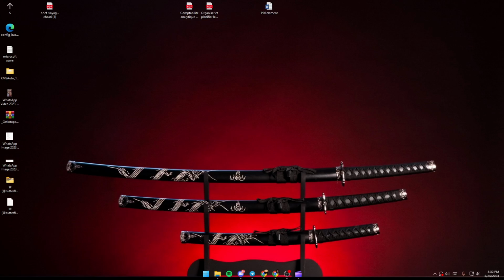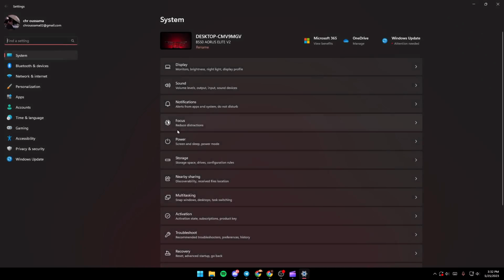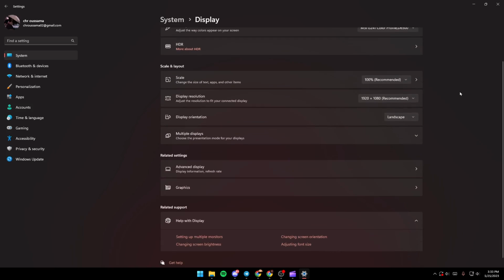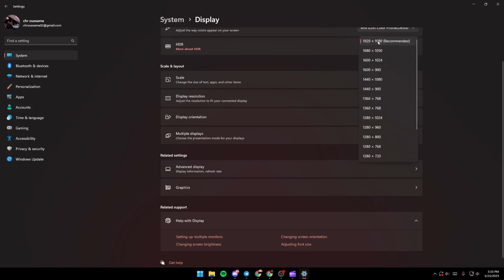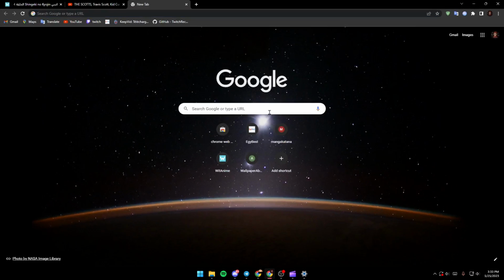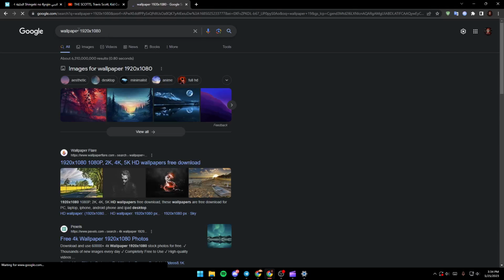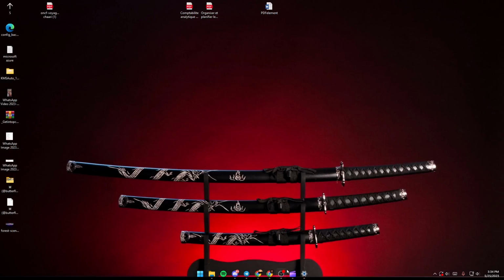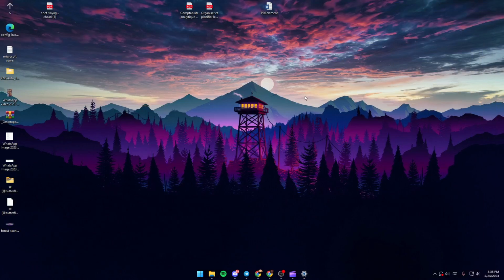How To Fix Low Quality Wallpaper Windows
Today we talk about fix low quality wallpaper windows,microsoft windows,fix low quality wallpaper,low to high quality